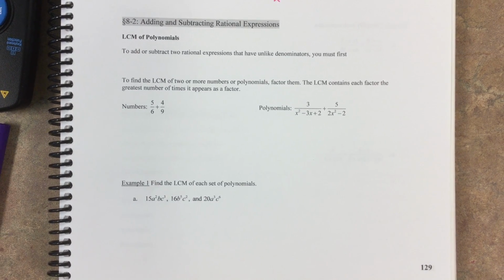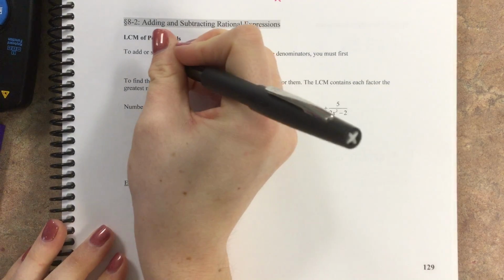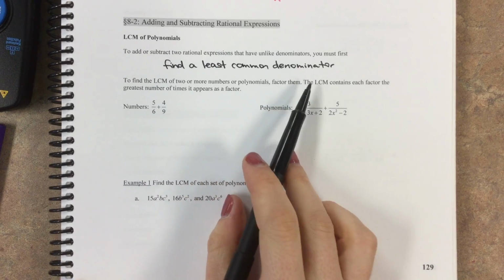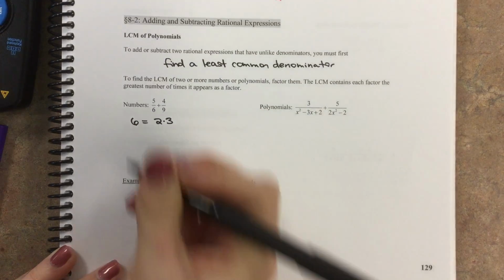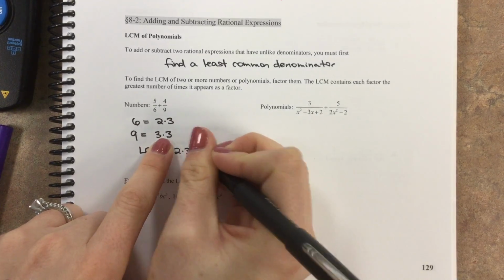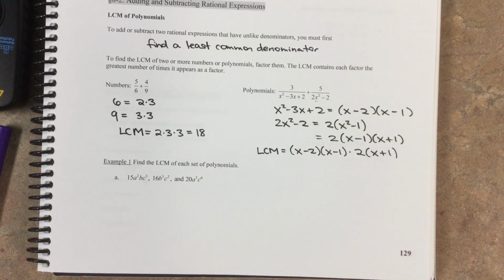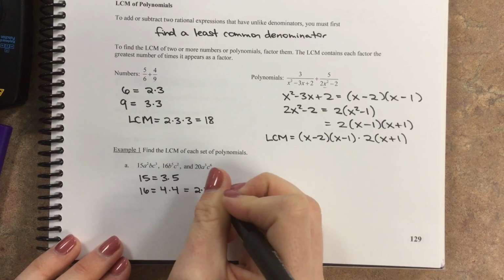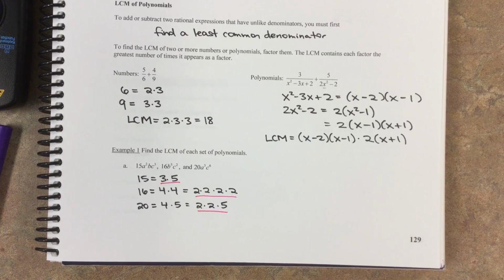College Algebra 8-2A